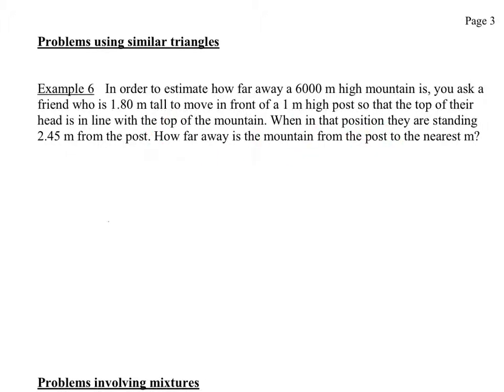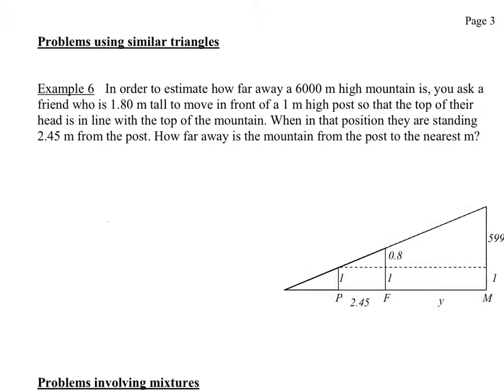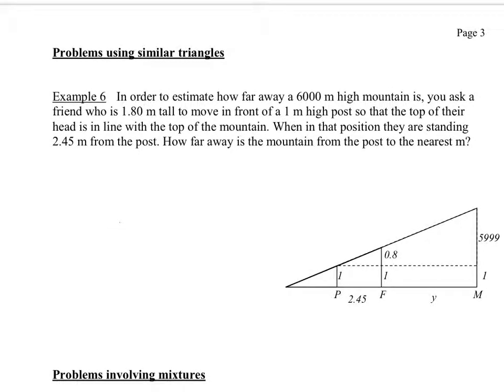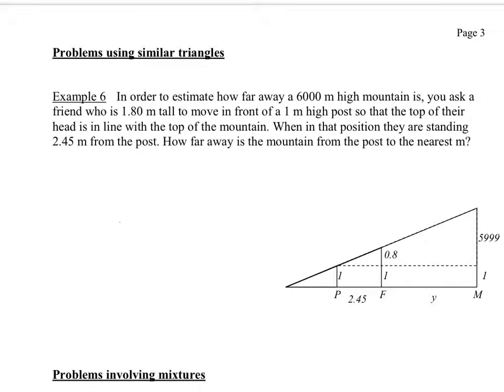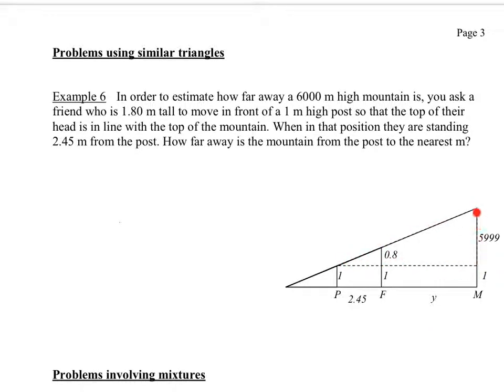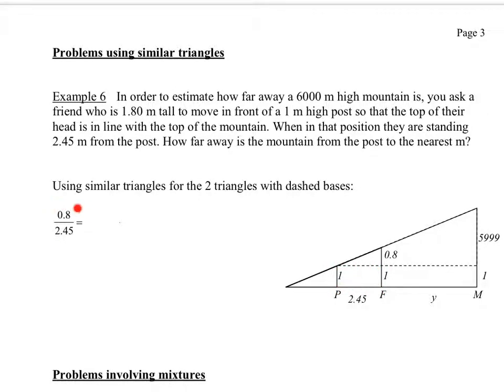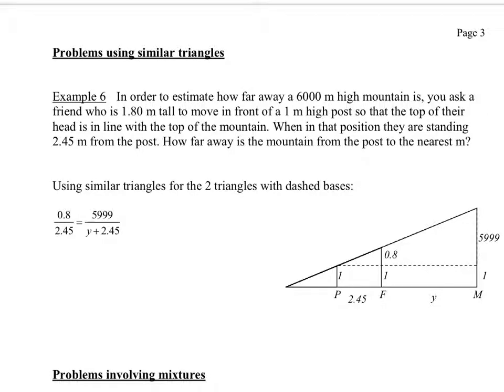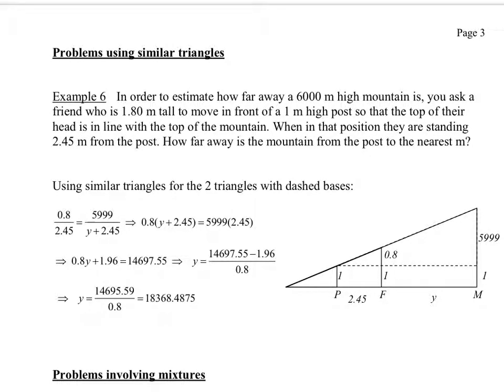1-6d Problems using similar triangles